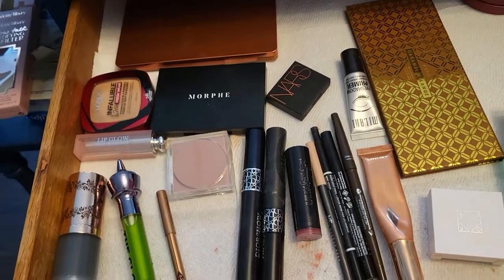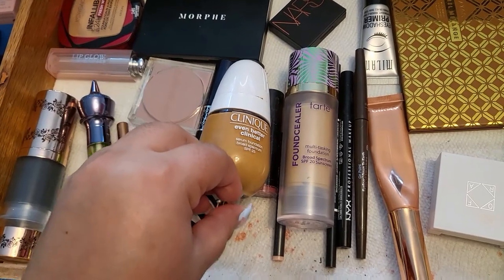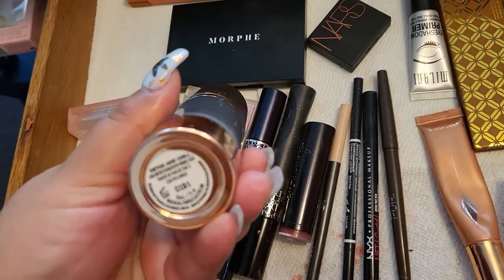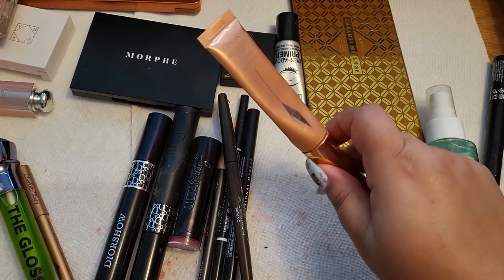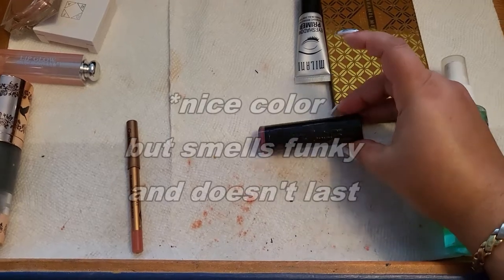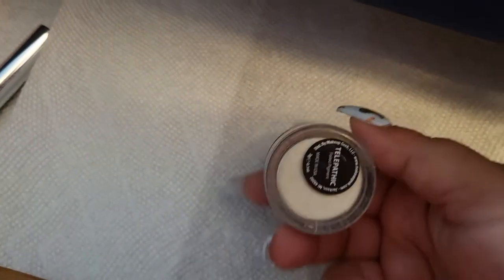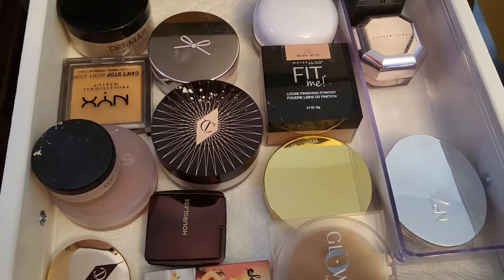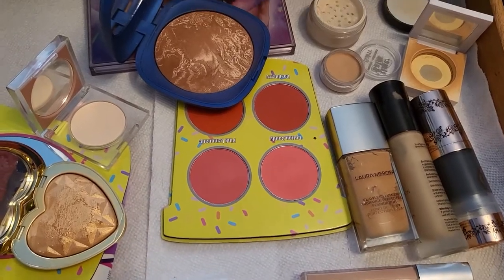Shop my Stash|Thanksgiving Week| Everyday makeup drawer| Fall Makeup| CosminaBeauty2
Hello my lovely pals!

I am excited for this week and I shopped my stash accordingly, we have a lot to discuss about last week's picks...we have some trash products in there, but I am pretty confident in this week's basket. Hopefully my makeup will look and feel better than last week.
Cheers to another week, and thank you for your views and likes!